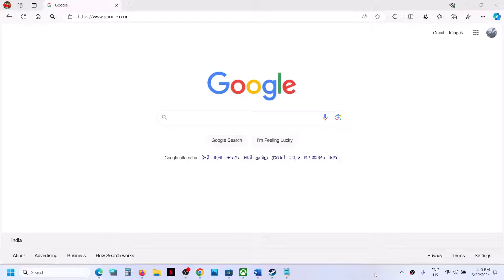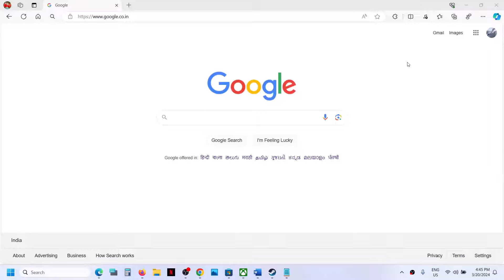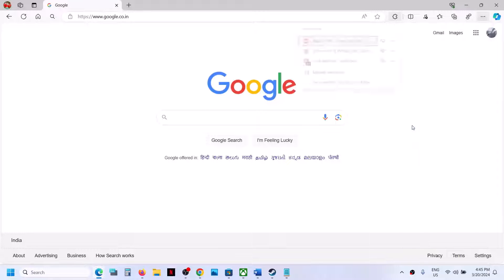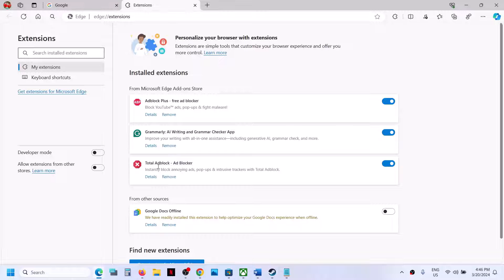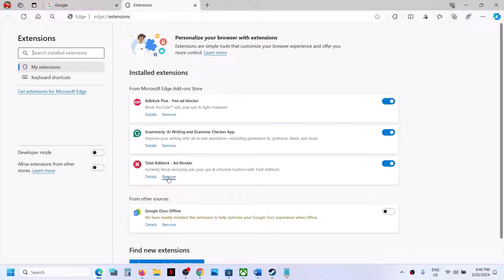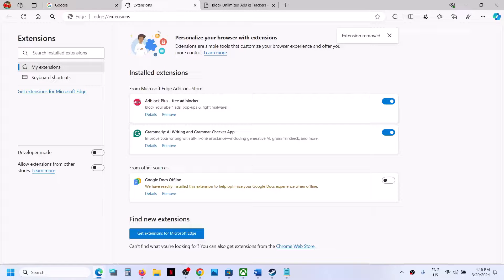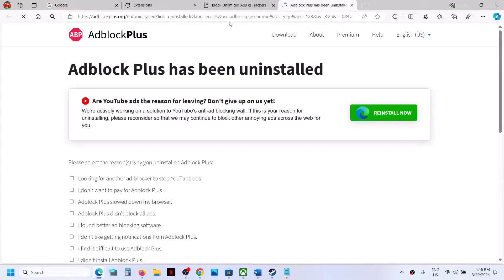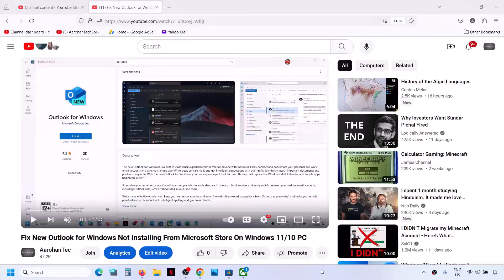How To Remove Total Adblock Ad Blocker From Microsoft Edge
How To get Rid Of Remove Adblock Ad Blocker From Microsoft Edge Browser